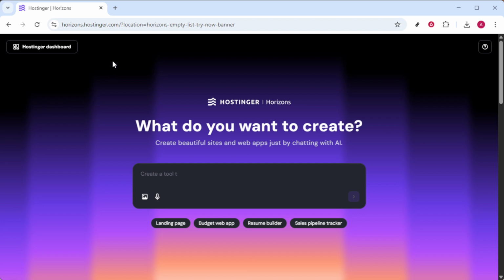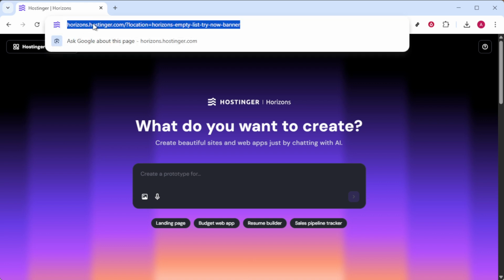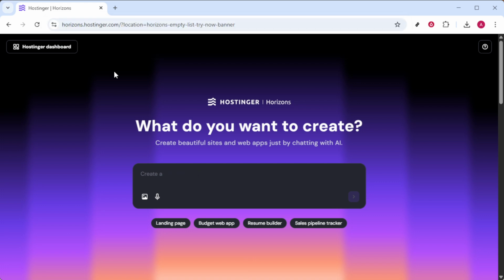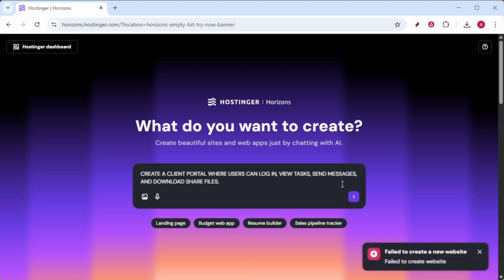How To Build A Client Portal With AI | Hostinger Horizons Tutorial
Want to create a secure client portal powered by AI? 🤖 In this Hostinger Horizons tutorial, I’ll show you step by step how to build a client portal with AI so you can manage clients, share resources, and automate tasks more efficiently.

In this tutorial, you’ll learn:
 ✅ How to set up a client portal using Hostinger Horizons
 ✅ How to integrate AI tools for smarter client management
 ✅ How to customize the portal for branding and usability
 ✅ Pro tips for making your AI-powered client portal secure and professional

By the end of this video, you’ll know exactly how to build and customize a client portal with AI using Hostinger Horizons to streamline your workflow and improve client experience.